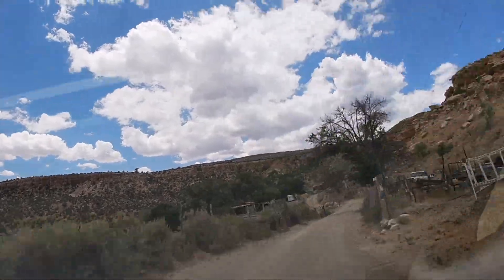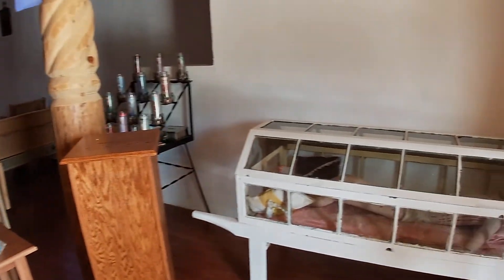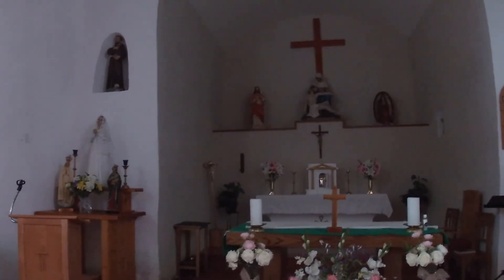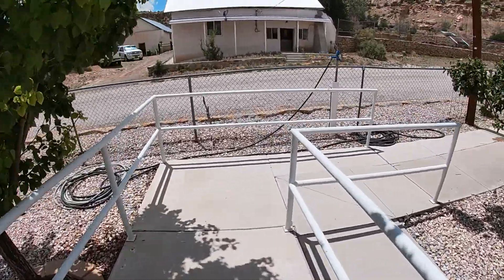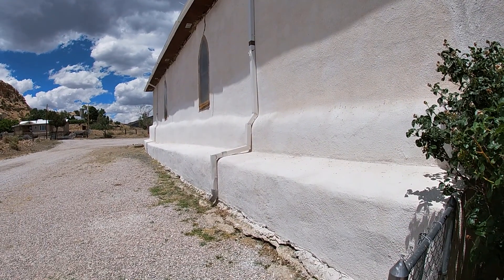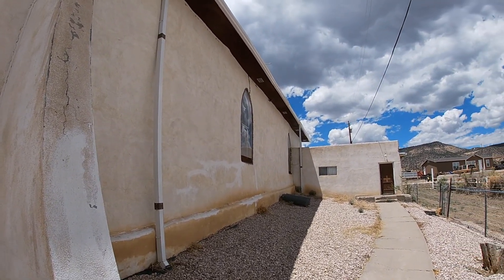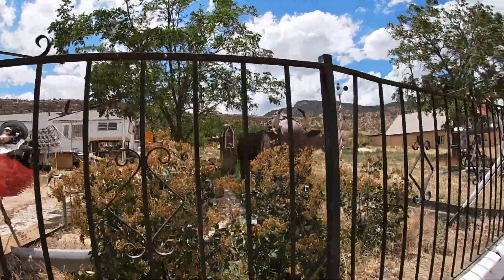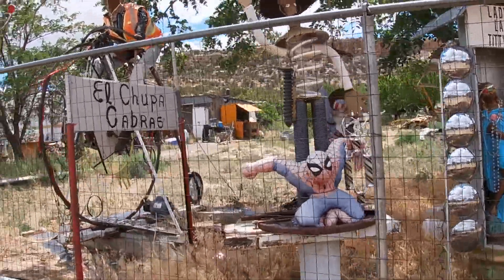Our Lady of Sorrows (#1109)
We passed this 200 year old church on our way back from the wilderness of Seboyeta, New Mexico.  We had no idea this church was even here when we first saw it.  After leaving the church we found a home with some unusual artwork displayed.  Stuff like this is our favorite locations to find.  The human imagination in infinite.